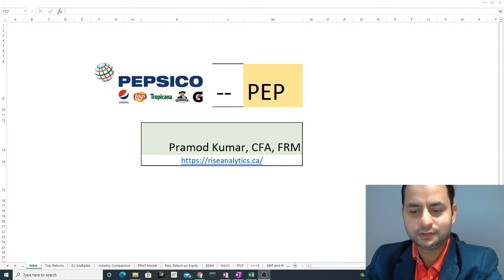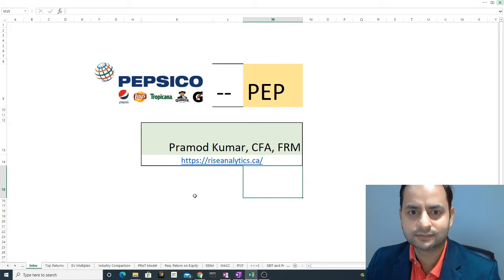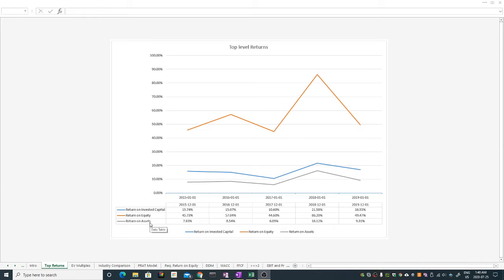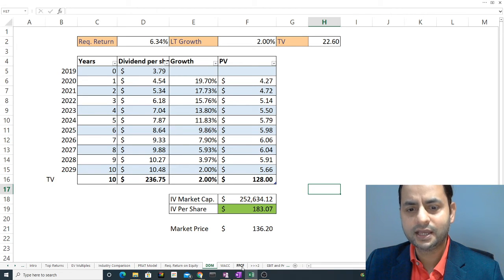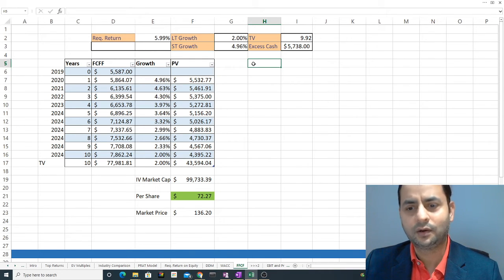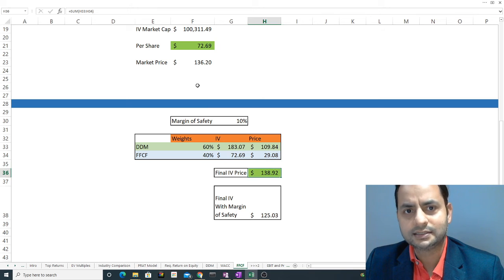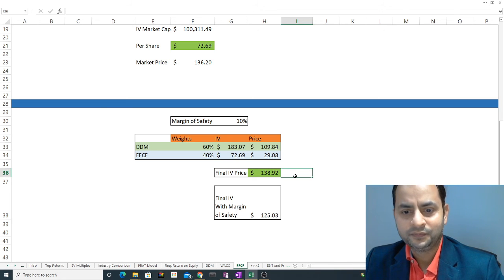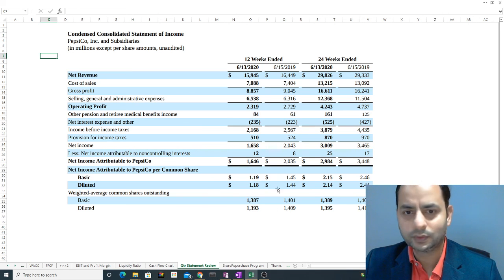Is Pepsi (PEP) stock a BUY? Best Stocks to BUY NOW | Best Dividend Stock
Using 10-K, 10-Q performed indepth fundamental analysis of this company  of the company to find out if the pepsi is the buy or not. I have used the dividend discount model, Free cash flow model to come up with the company intrinsic value. I have shown the EV/EBITDA, EB/EBIT multiples, industry comparison as well.

If you enjoy this video, please drop it a like, drop me a comment letting me know what you think of the video and Please Kindly Subscribe if you're new around here!

Chapters
2:20 ROE, ROA, ROIC
3:37 EV Multiples
6:13 Industry comparison
7:30 PRAT Model
10:23 CAPM Model for Pepsi required return on equity.
11:10 Pepsi intrinsic value using the dividend discount model (DDM)
15:50 WACC weighted average cost of capital for Pepsi
17:40 Free cash flow model for pepsi
21:38 Operating Margin & Profit Margin
22:22 Liquidity Ratio
23:13 Cash flow statements data
23:51 Quarterly income statement
26:14 Share repurchase of Pepsi